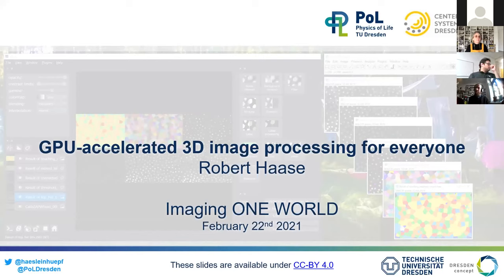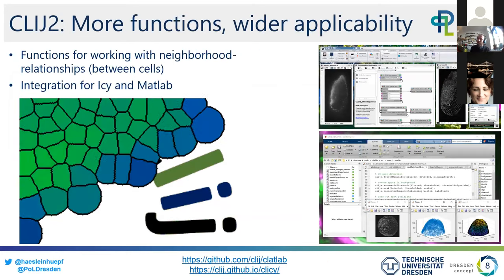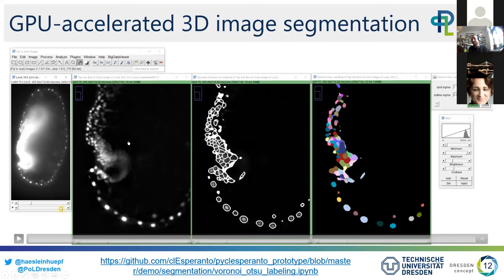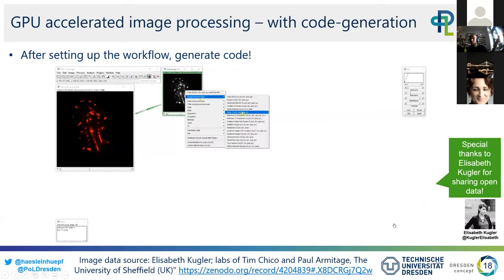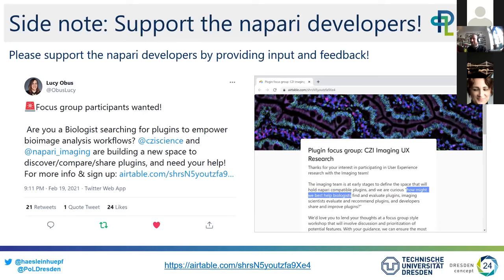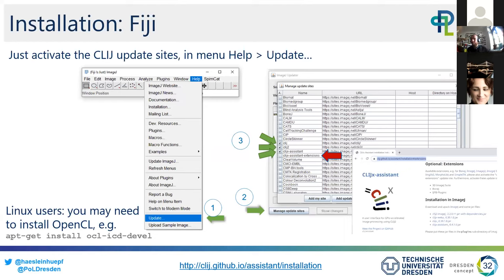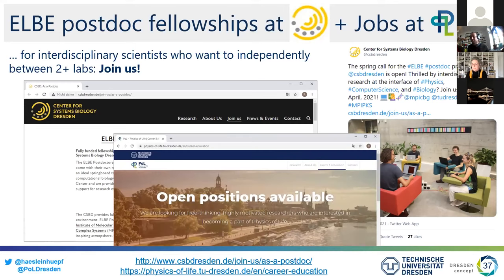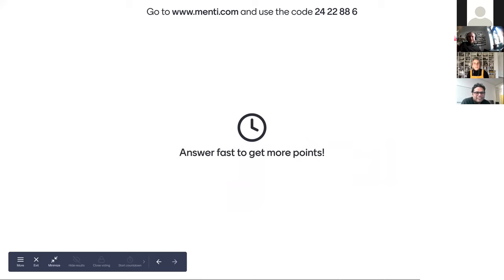Robert Haase - GPU-accelerated 3D image processing for everyone - Imaging ONEWORLD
"GPU-accelerated 3D image processing for everyone"

Thanks to recent advances in development of graphics processing units (GPUs) a number of new computational approaches to study biological phenomena arised. GPU-acceleration is not just key for the application of artificial intelligence to solve complex tasks in microscopical image processing, it also allows to design image analysis workflows interactively and inspect results in real-time. Thanks to compute-time reduction of orders of magnitude, more complex workflows can be designed. Thus, end-users can answer scientific questions which were not accessible so far because of computational limitations. This talk will give insights about how the GPU-accelerated image processing libraries CLIJ and clEsperanto work, and how they can be used on the platforms Fiji and Napari to setup advanced image analysis workflows for studying biological phenomena in three dimensions and over time.

Robert is a computer scientist by training and started his scientific career in Nasreddin Abolmaali’s group at the OncoRay, an interdisciplinary cancer research center, working on advanced image processing for radiotherapy treatment planning and response prediction. During his PhD, he developed algorithms based on artificial swarm intelligence for medical 3D image segmentation. After serving the community a couple of years as scientific bio-image analyst in the Scientific Computing Facility at the Max Planck Institute for Molecular Cell Biology and Genetics in Dresden, he joined Gene Myers’ lab at the Center for Systems Biology Dresden as post-doc to dive into smart autonomous microscopy and GPU-accelerated image processing. Recently, he joined the DFG Cluster of Excellence "Physics of Life" at the TU Dresden as group leader for bio-image analysis technology development.